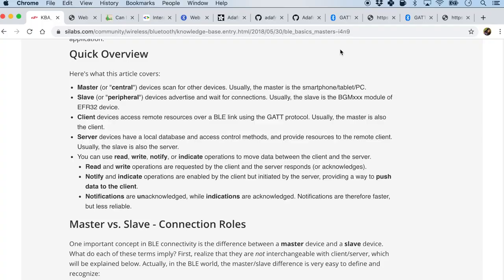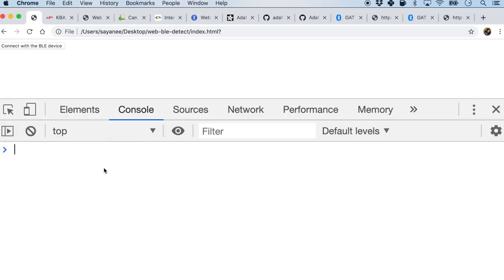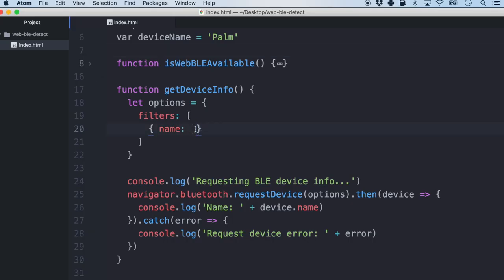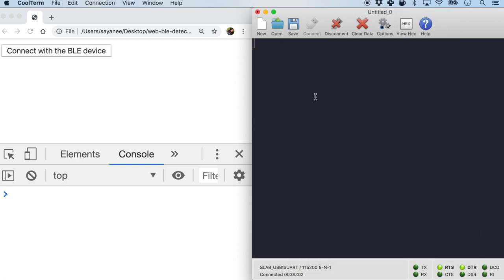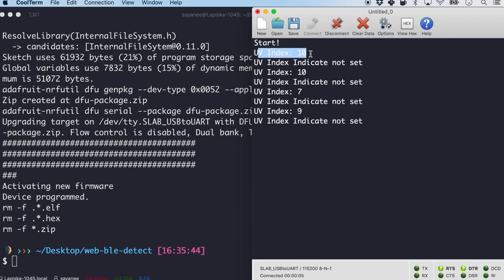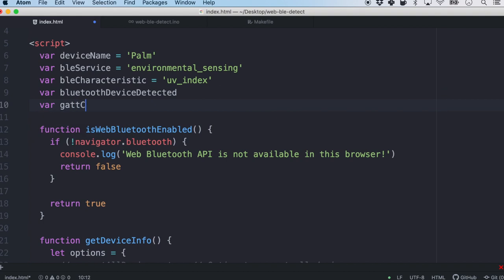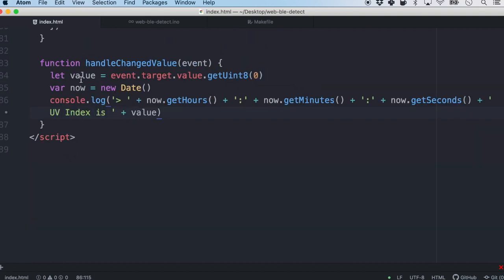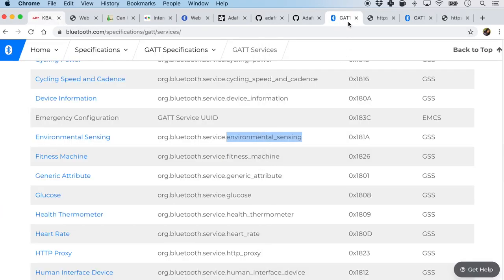Using Web BLE to detect and get GATT information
Web BLE on the Chrome browser can be used to interact with a BLE device by connecting to it and then reading the GATT service and characteristics values.

⏰ TIMESTAMPS
0:00 Intro
2:24 JavaScript code to detect any BLE device on the browser
6:20 Arduino code on the nRF52 board to start advertising itself
9:13 Publish GATT characteristic UV Index every 1 second on the BLE device
12:05 JavaScript code to display the changing GATT characteristic values

📻 PRODUCTS MENTIONED
Adafruit Feather nRF52 Bluefruit LE